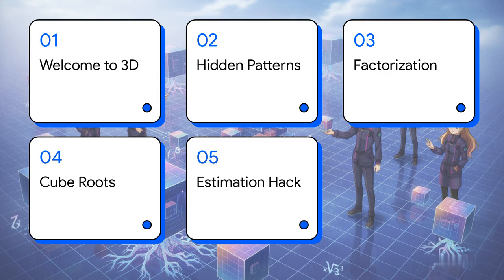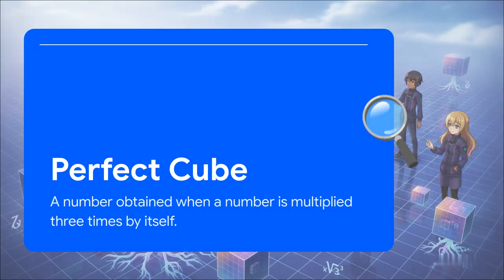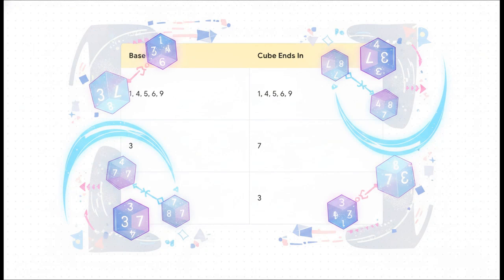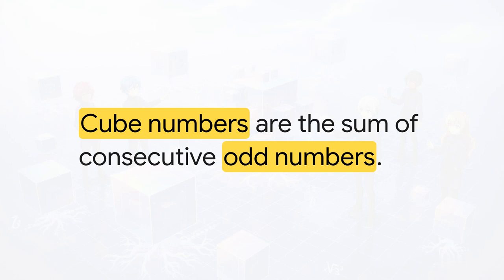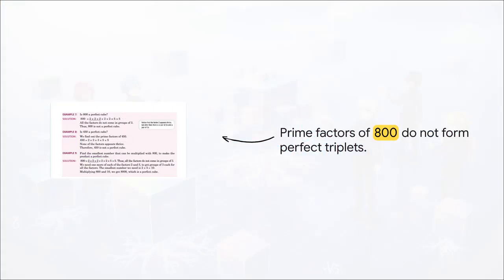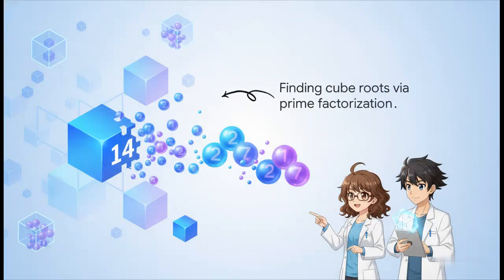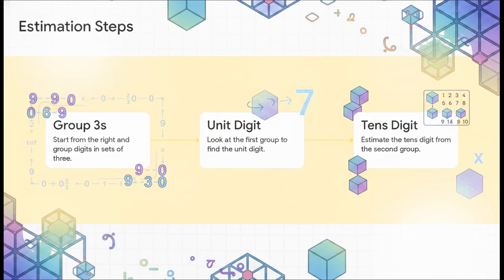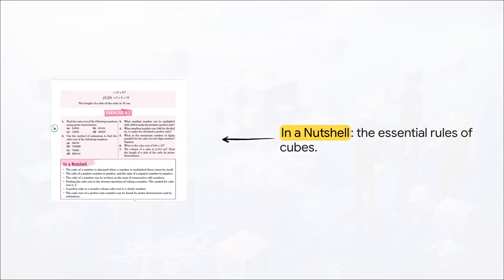Cubes and Cube Roots Explained | Class 8 Mathematics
Cubes and Cube Roots | Complete Mathematics Lesson

Welcome to Success Mathematics!

In this video, we explore the fascinating world of Cubes and Cube Roots with easy-to-understand explanations and solved examples.

🔹 What is a cube number?
🔹 Properties of perfect cubes
🔹 Patterns in cube numbers
🔹 Prime factorization method for finding cube roots
🔹 Finding cube roots of perfect cubes
🔹 Shortcut techniques and practice questions
🔹 Exam-oriented tips and tricks

This lesson is designed for students of Class 8 CBSE, ICSE, State Boards, and Foundation Mathematics programs.

Silas Dasari, M.Sc., M.Ed.
Head of Department – Mathematics
Vista International School

Success Mathematics – Building Strong Mathematical Foundations